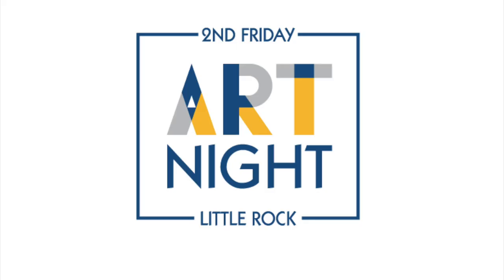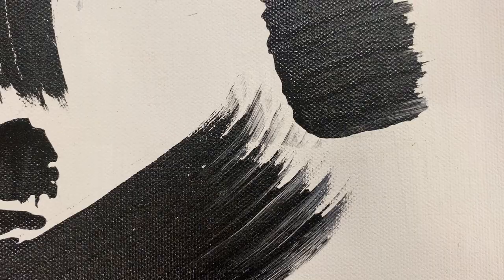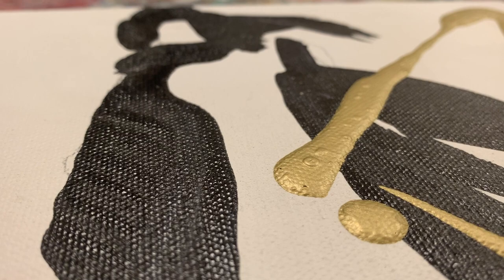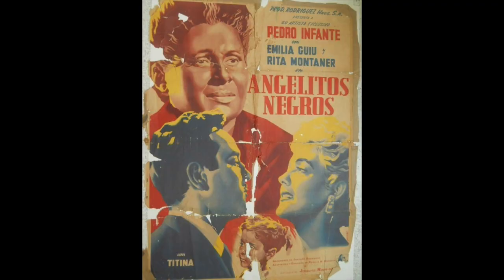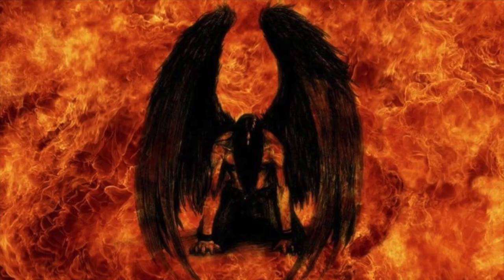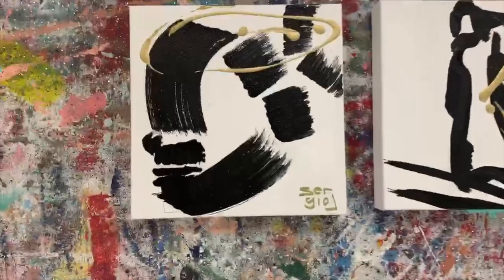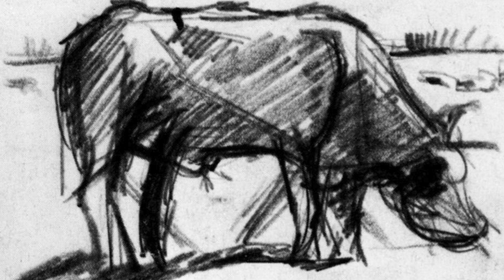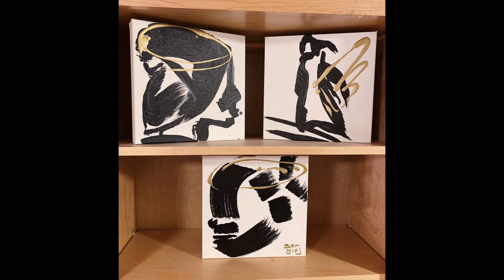A look at "Angeles Negros" by Sergio Valdivia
Art History final project